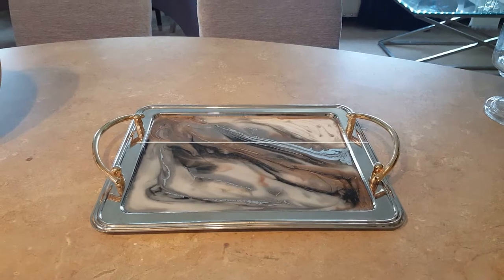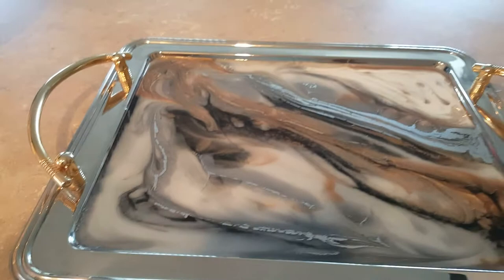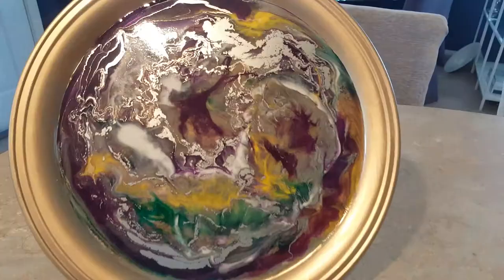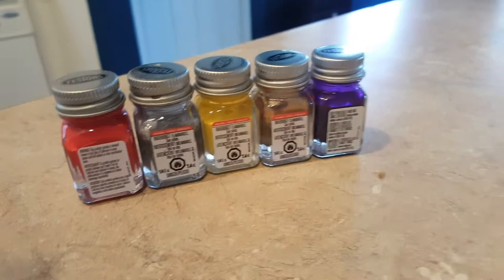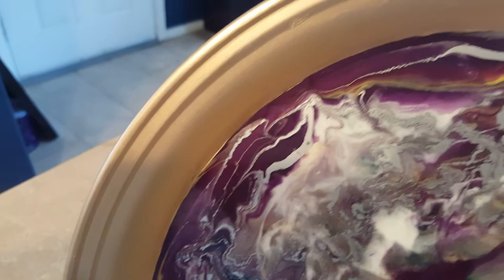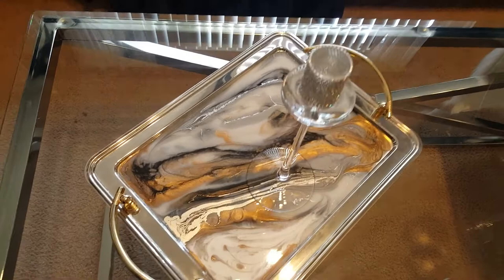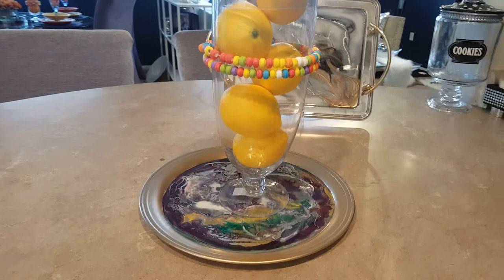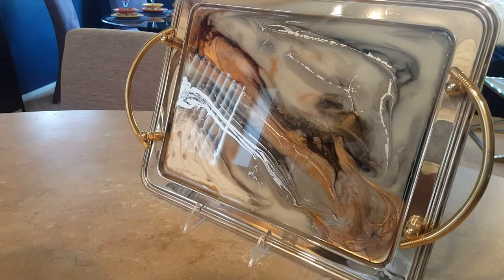From Tarnished Silver To Abstract Resin Art!!!! | MUST SEE | GOODWILL FINDS REVEAL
Preview: In this quick video I show the reveals of last week's Goodwill silver trays I purchased. I cleaned them up and redesigned them into art using PourOn Resin and Testors paints.